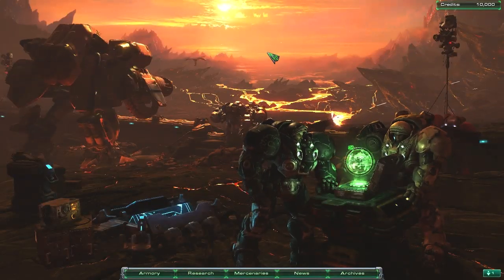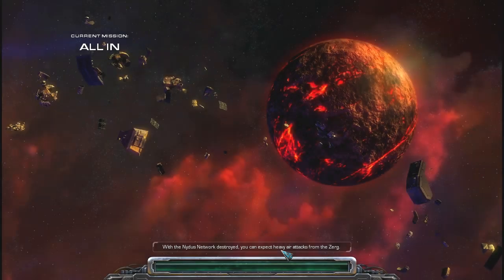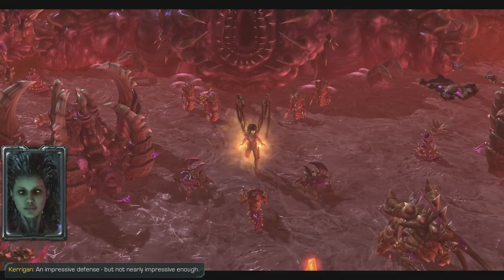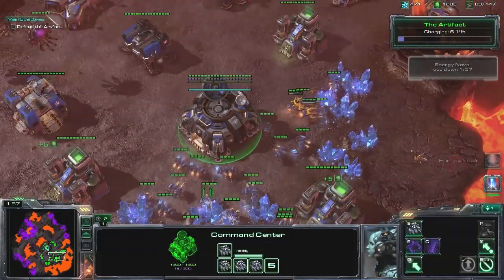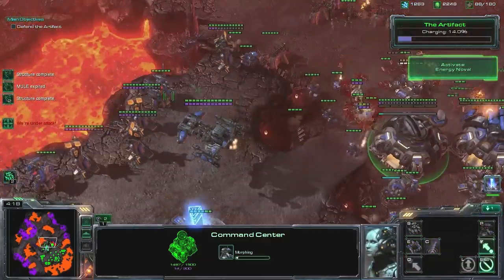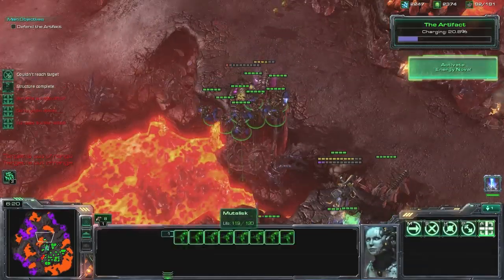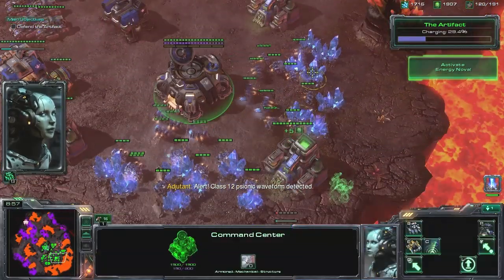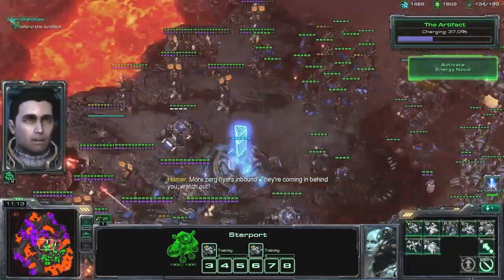All In (Air Route) Brutal Walkthrough - Starcraft 2: Wings of Liberty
Gameplay starts at 2:45

I destroyed the nydus caves, and I take on the air attacks.